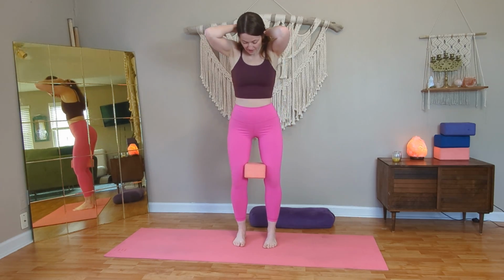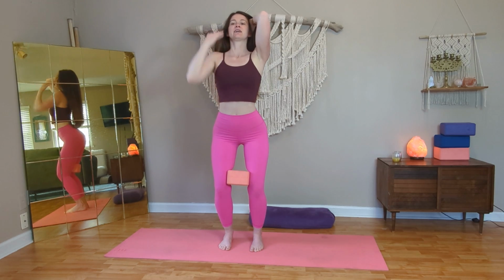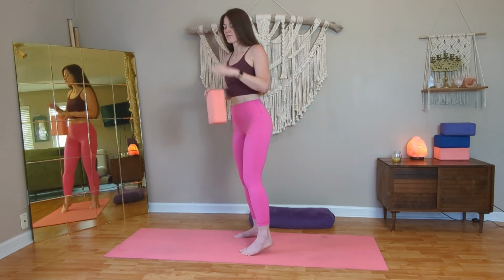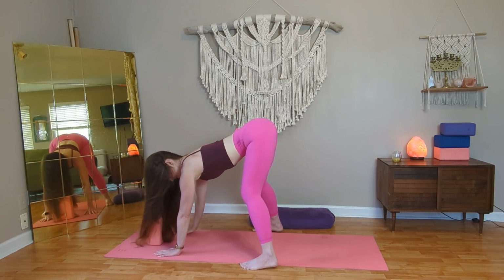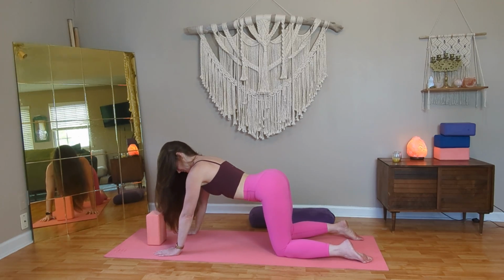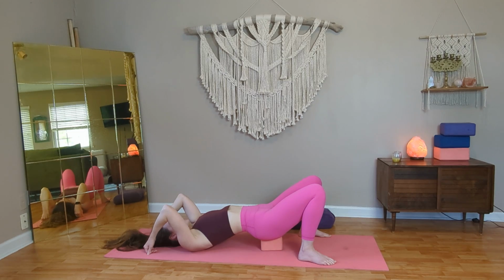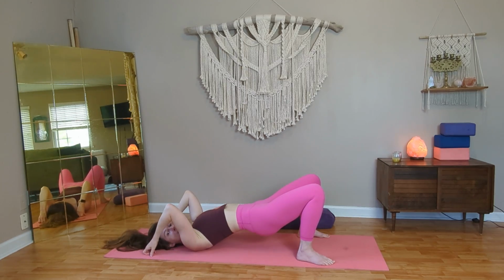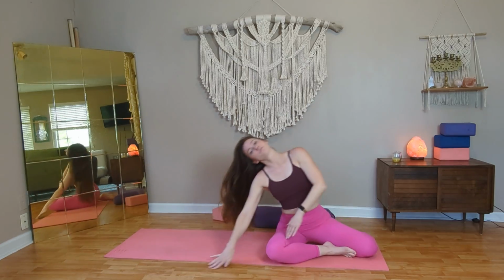4 Easy Beginner Bowspring Poses to Get You Tapped In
🌟 Beginner Bowspring Poses with Blocks - Get Focused and Checked-In! 🧘‍♀️🔍

In this empowering YouTube video, join me as we explore four Beginner level Bowspring poses using blocks to deepen your connection with your body. 🌈💪 Let go of distractions and dive into a mindful practice that keeps you fully engaged, as Bowspring is not just an exercise but a profound self-study process. 🌿✨

As you journey through these poses, remember that it's completely normal for new insights and sensations to arise. Embrace this opportunity for growth! If you have any questions or need guidance along the way, don't hesitate to reach out. 🙌

Ready to take your Bowspring practice to the next level? Consider joining my private mentorship program, where we'll work together to achieve your personal goals and unlock your full potential. 🌠💫

Get ready to connect deeply with your body and experience the magic of Bowspring. 🎬🎯